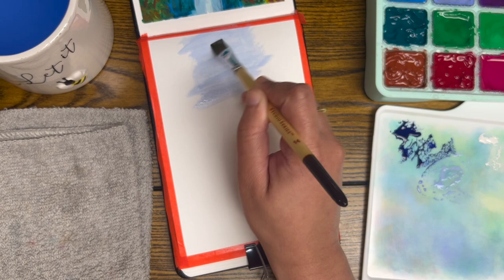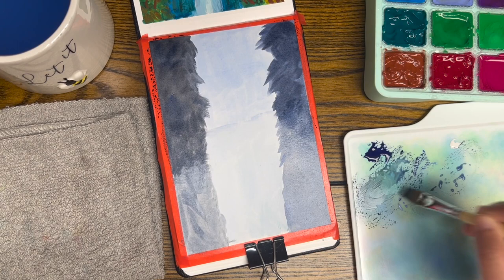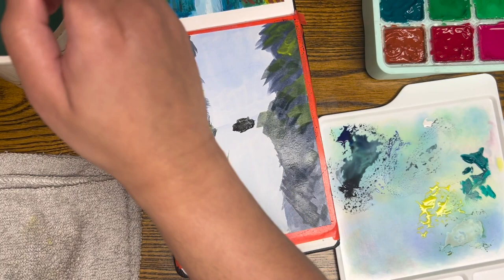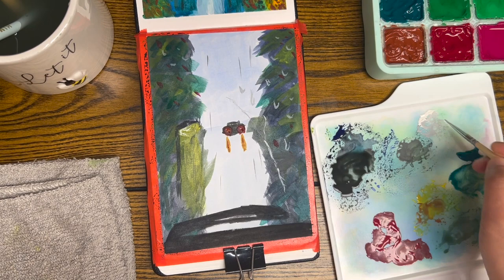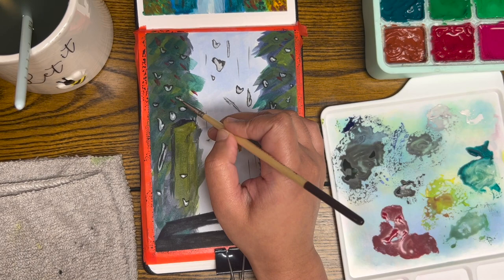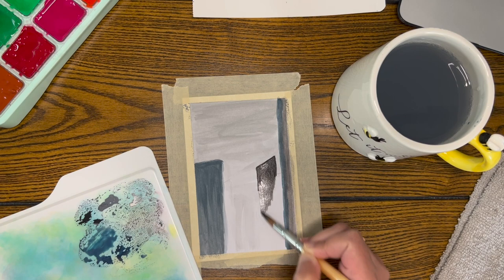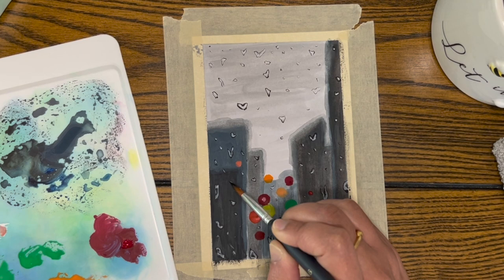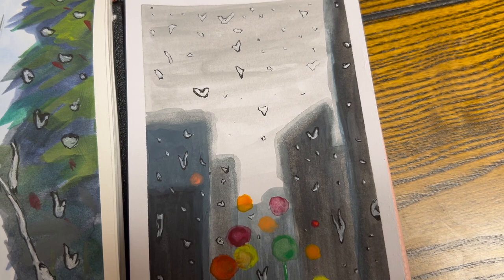Figuring out Raindrops with Gouache, needs more work for sure | Filling up my Sketchbook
Hey everybody,
Wanted to share all the progress as I work on getting better at painting raindrops. I have two paintings today and hope you see all the improvement I have made between the two.
All the helpful hints and tips would be much appreciated as I learn how to get better as an artist with gouache.
Let me know your interpretation of my art in the comments below!

Lofi on the Bass - Daniel Fridell, Sven Lindvall

Stuff:
Sketch book - Paul Reuben from Amazon 300 gsm
Detail Brushes - amazon
Other brushes - various stores
HIMI gouache - Amazon